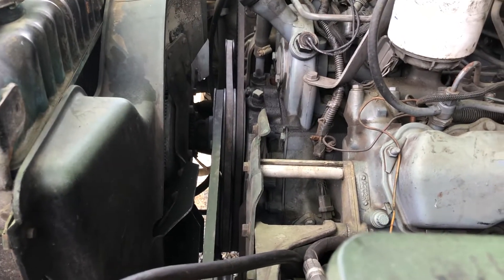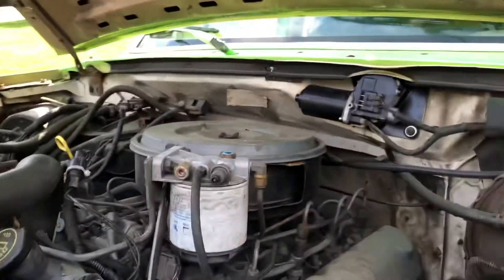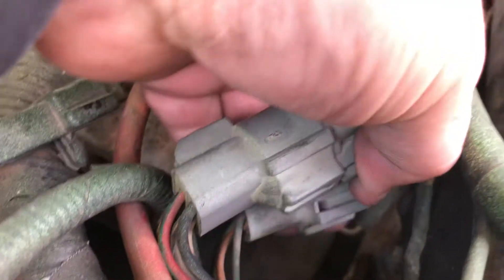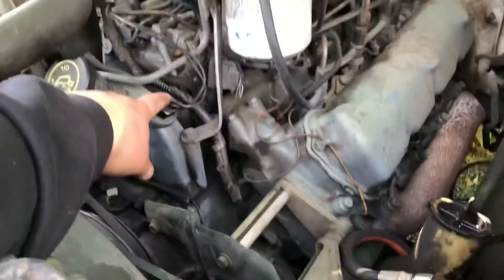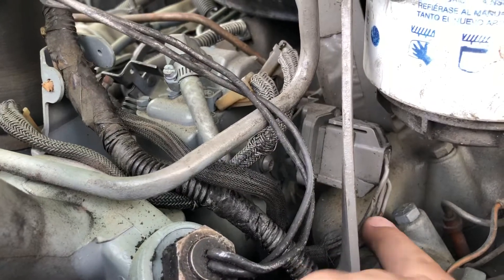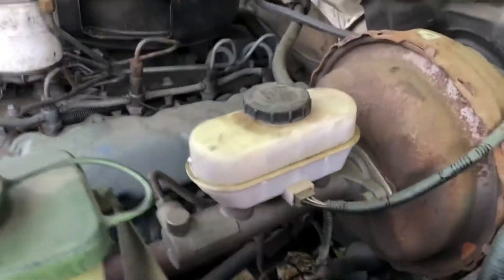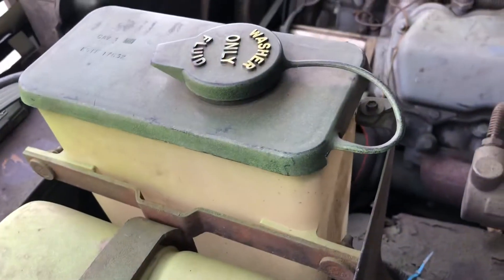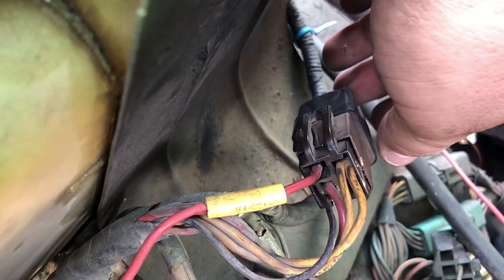Ford 7.3 diesel idi tach not working, od light on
90-93 ford fseries 7.3l idi
Tach not working, od light on, trans wont shift right. Relay.